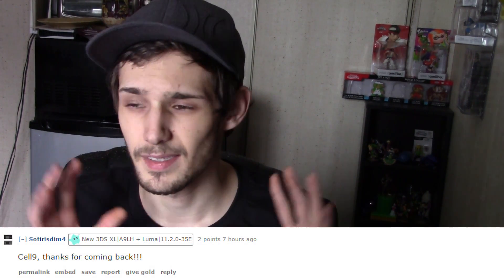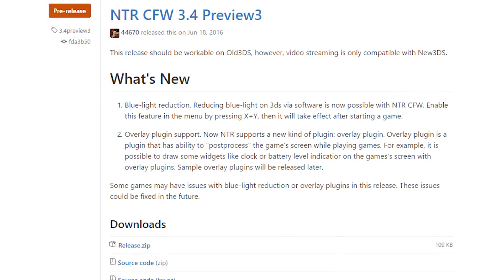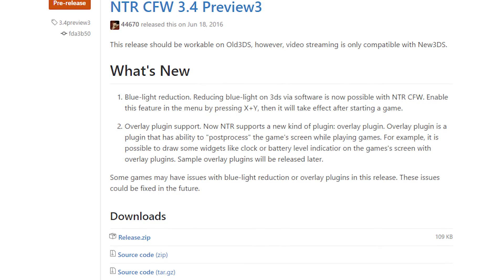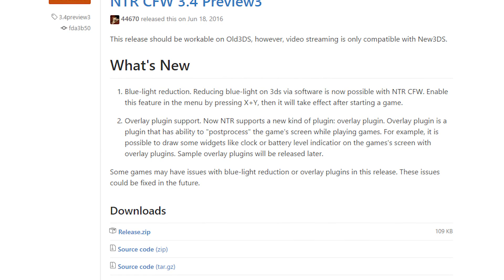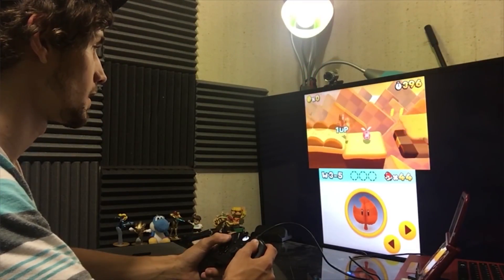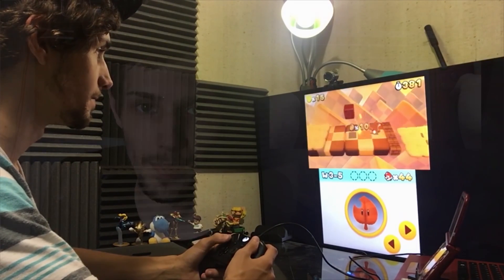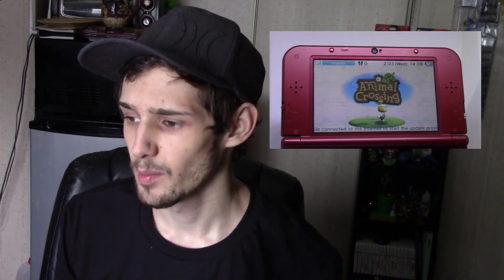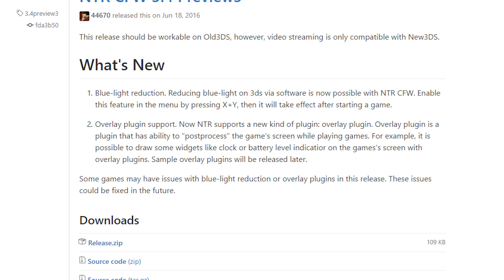NTR CFW Preview 3 Released! Flux/Night Shift Comes to 3DS + Cell9 Back?!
The highly utilized and praised NTR Custom firmware has just seen a new update which adds features that will open up the 3DS modding scene even FURTHER! Thank Cell9 for coming back